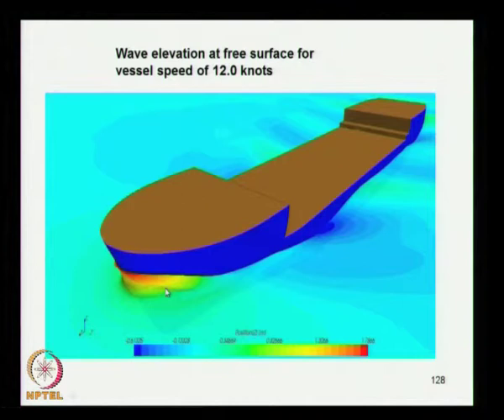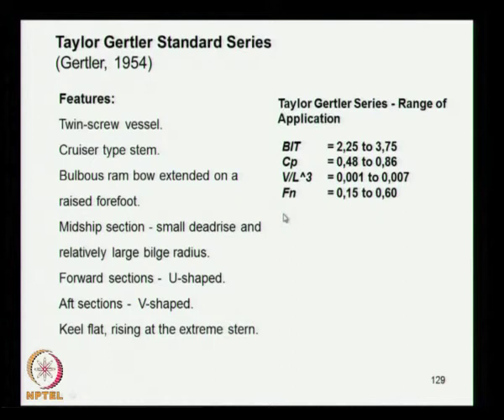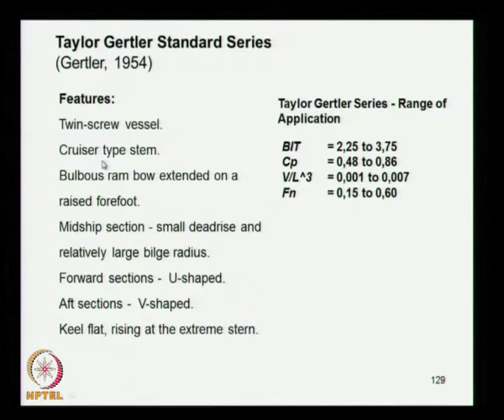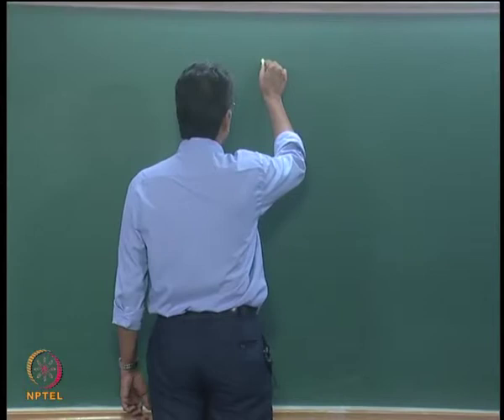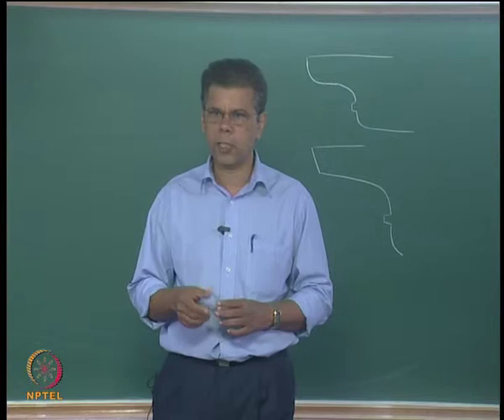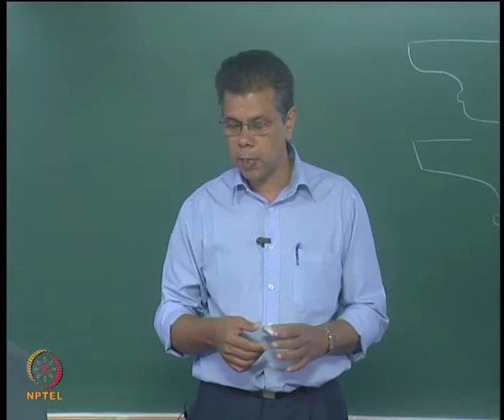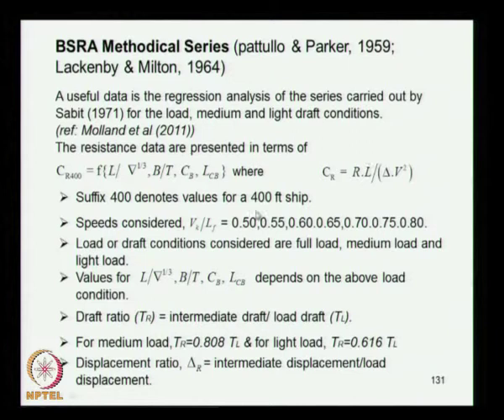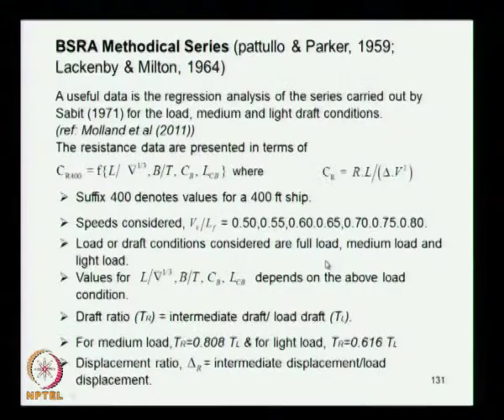Mod-01 Lec-14 Ship Resistance Prediction Methods II